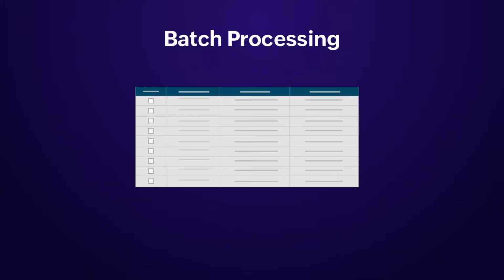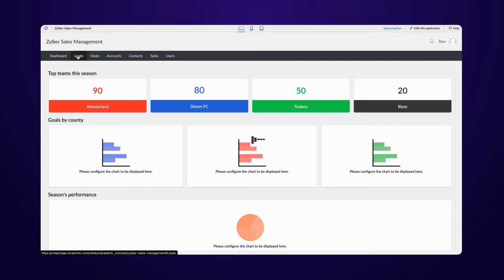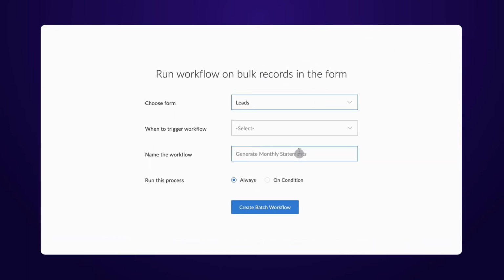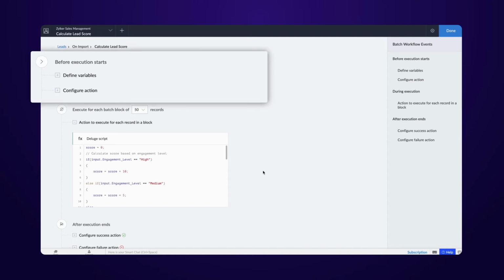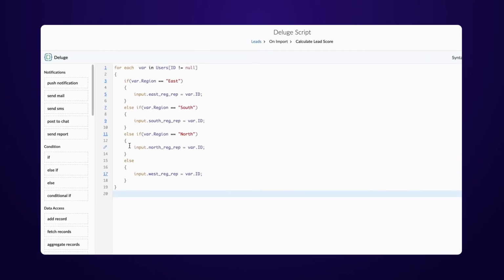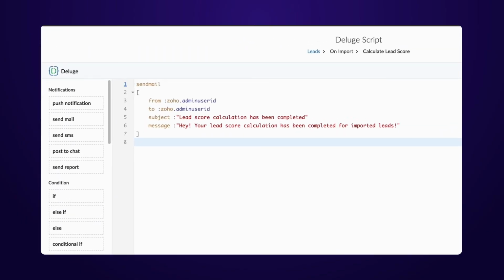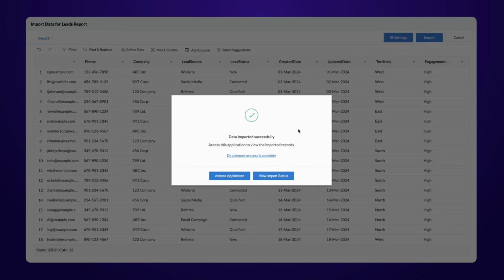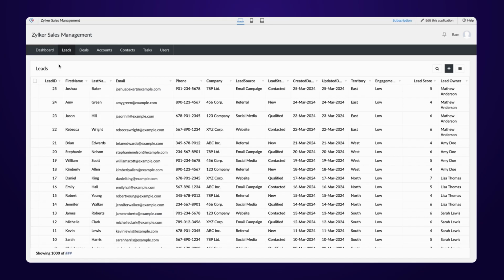Explore Batch Workflows in Zoho Creator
The batch workflow functionality in Zoho Creator allows you to divide your application data into manageable segments, processing each batch independently. By setting up a sequence of actions, you can automate various tasks within your application, thus enhancing efficiency and productivity.